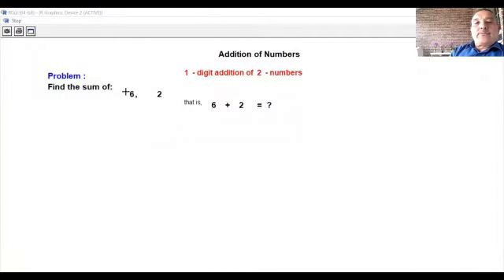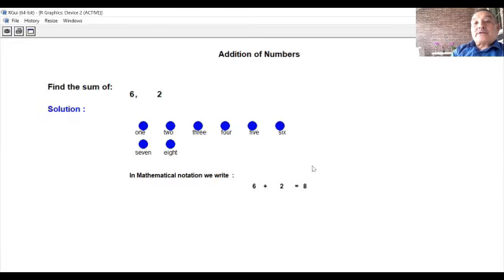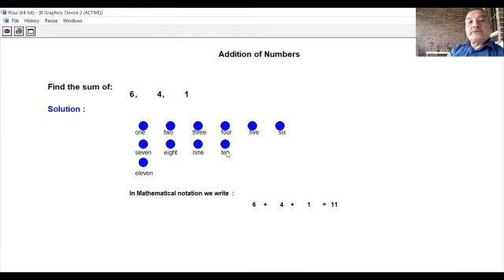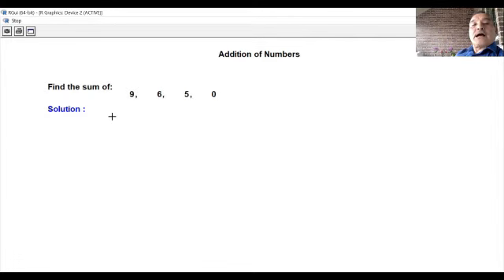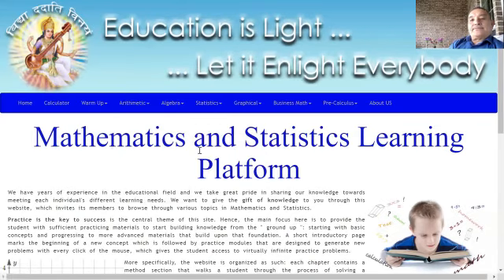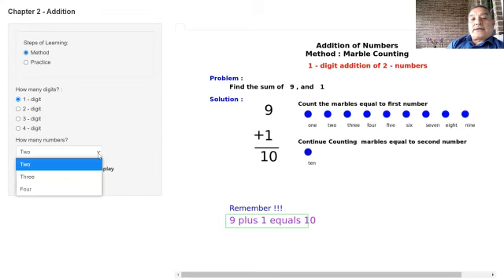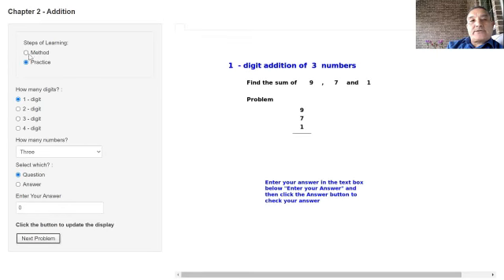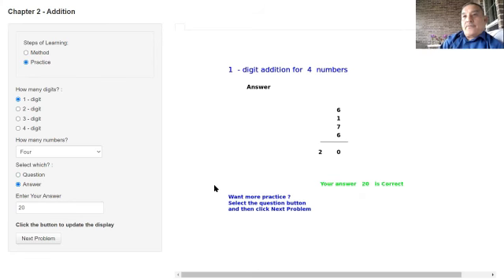Addition of Numbers Part 1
Introduction of addition:
We are one step ahead in the process of learning math. With the prior knowledge of counting, here we are introducing “Addition of Numbers”, starting with 1-digit numbers.